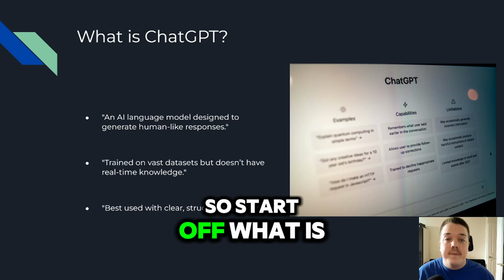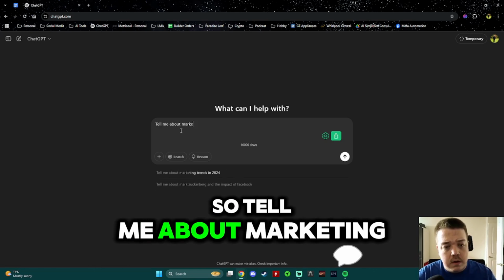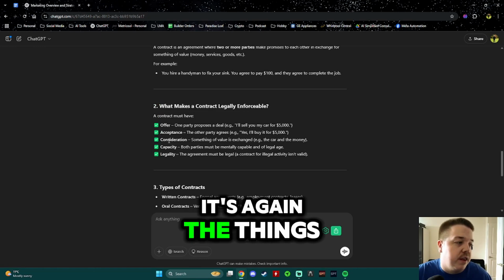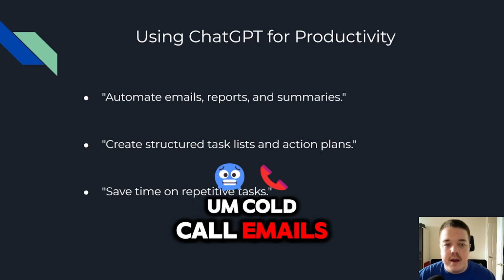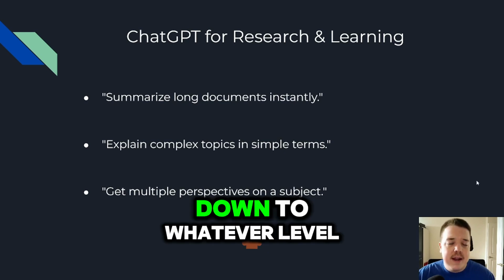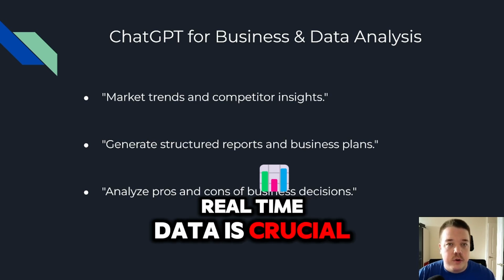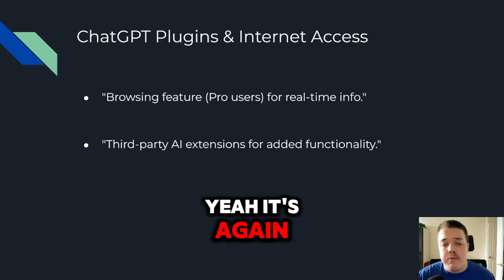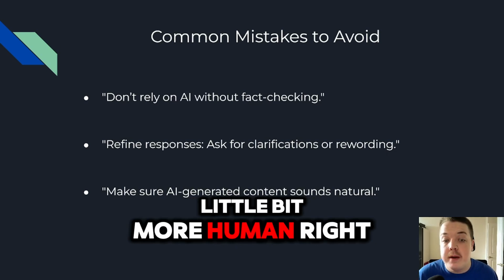Master ChatGPT Like a Pro! 🚀 Unlock AI’s Full Potential Today!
Want to get the most out of ChatGPT? 🤖 In this video, I’ll show you how to properly use ChatGPT for productivity, business, content creation, and more! 🚀

💡 What You’ll Learn:
✅ How to craft better prompts for smarter AI responses
✅ Advanced ChatGPT techniques to save time & boost efficiency
✅ The biggest mistakes people make (and how to avoid them)

👥 Join our AI community on Discord! Get exclusive tips, AI tools, and real-time support